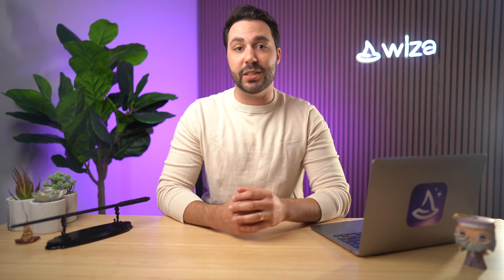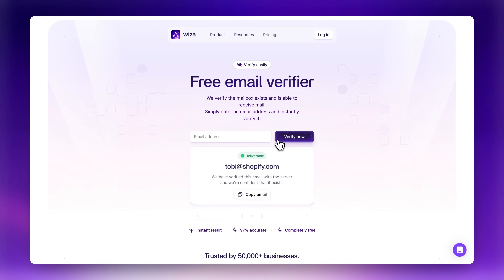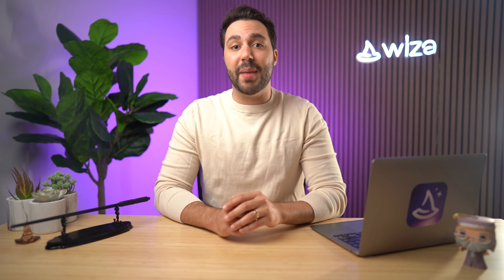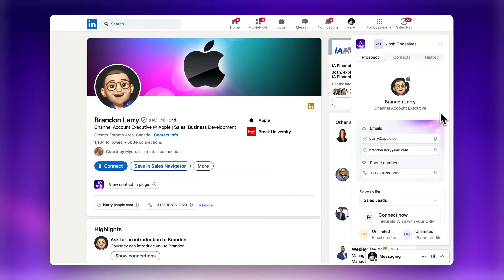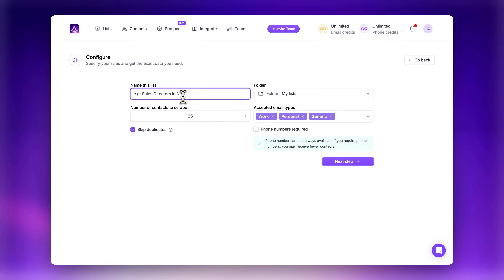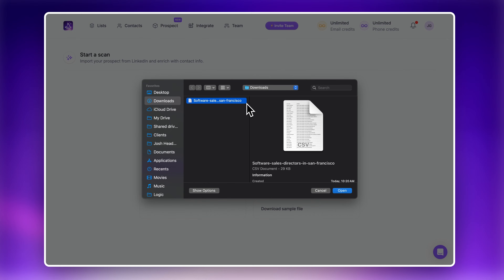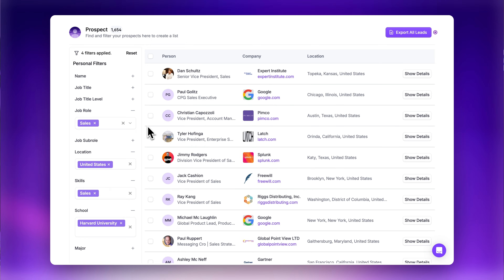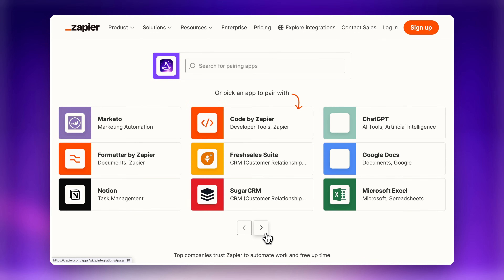Find Millions of Leads in Seconds with Wiza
Trusted by over 50,000 companies, including Microsoft, Google, Slack, and Salesforce, Wiza offers real-time email verification, detailed LinkedIn profile exports, seamless CRM integration, and extensive data coverage at competitive pricing.

In this video, I'll cover key features, including the Wiza Chrome extension, integrations with Sales Navigator and LinkedIn Recruiter, CSV uploads, and more.

Get started today with our free plan and see why Wiza is the go-to solution for efficient and effective lead generation

Get the free Wiza chrome extension for LinkedIn and Sales Navigator

What we cover:
0:00 Introduction to Wiza: The Ultimate Prospecting Tool
0:35 The Problem with Traditional Prospecting Tools
1:19 How Wiza Revolutionizes Data Sourcing
3:06 Key Features of Wiza
3:10 Chrome Extension + LinkedIn profiles
3:43 Sales Navigator + Recruiter Integrations
3:55 - Data Export Settings
4:07 - CSV Upload Feature
4:31 Advanced Search with Wiza Prospect
5:25 - CRM + Zapier Integrations
5:38 Pricing and Customer Testimonials